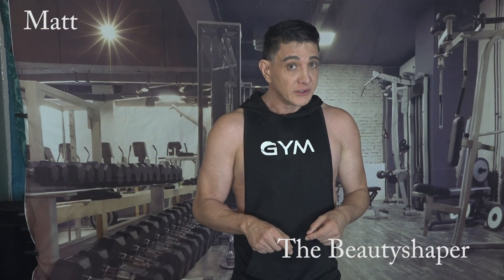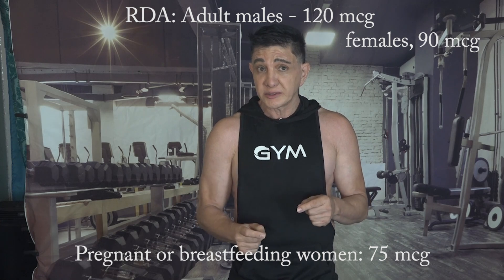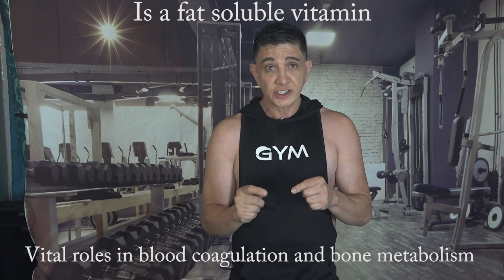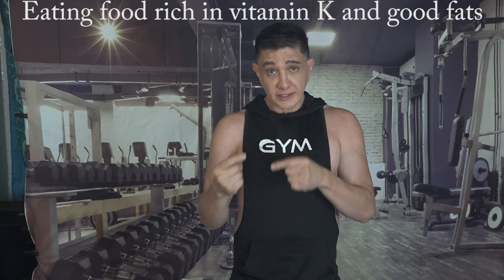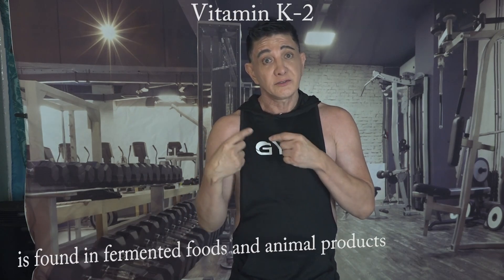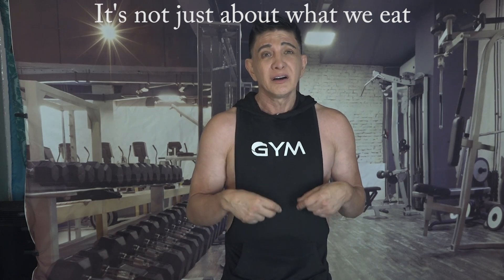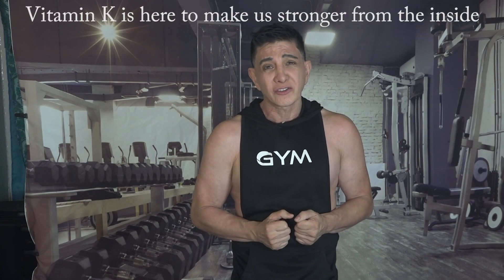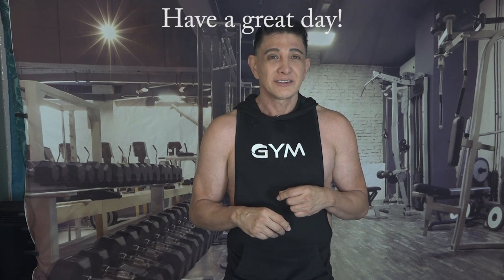The Bioavailability of Vitamin K: How You Can Increase the Absorption Rate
This video will explain what vitamin K is, and how you can get your body to absorb more of it in under 4 minutes.